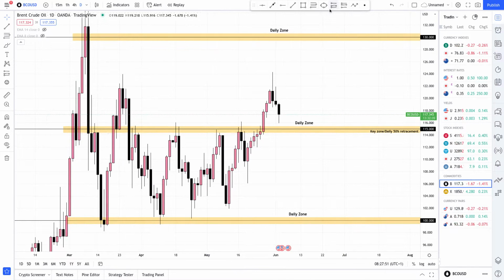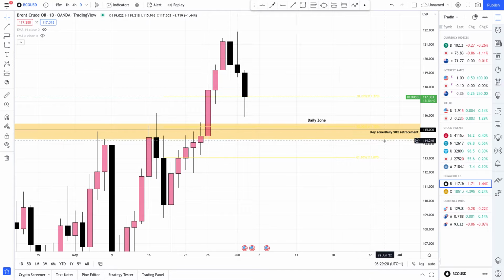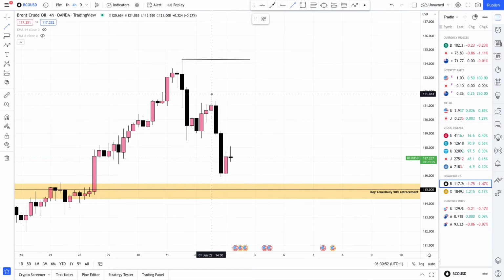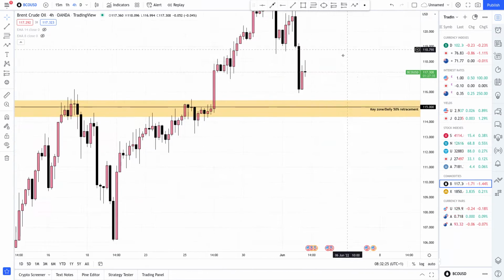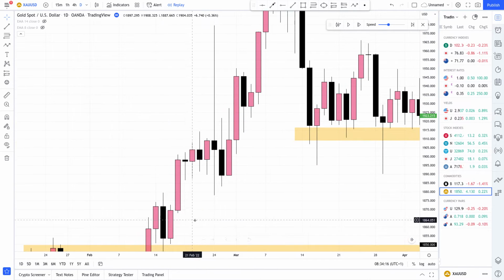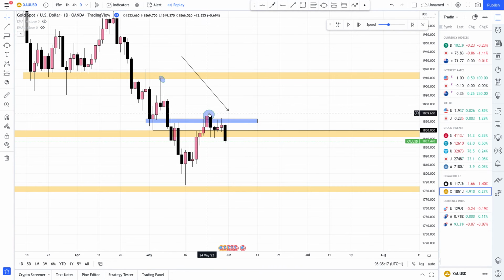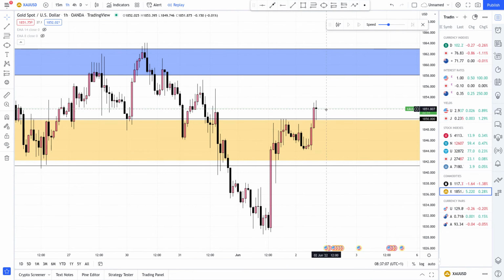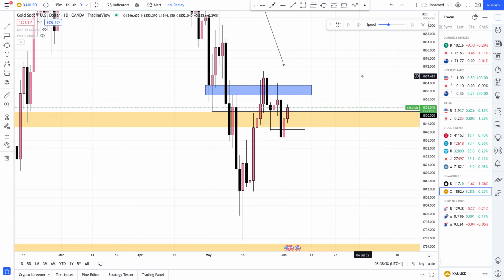Update on XAU/USD (IS GOLD A SELL??)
Here we take a look on gold and oil prices looking for opportunities within the market